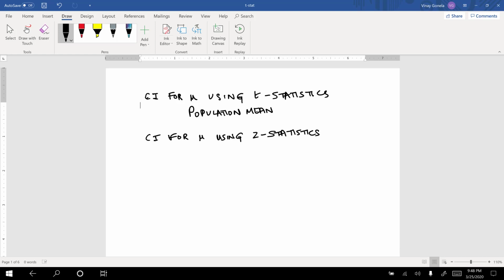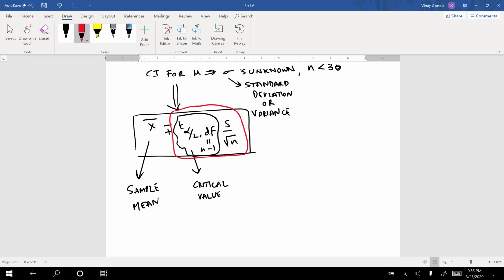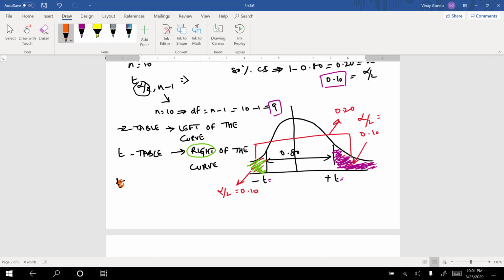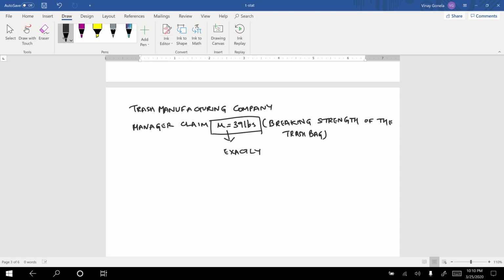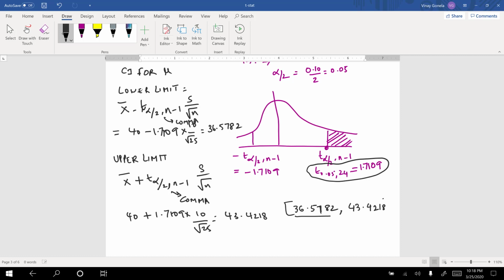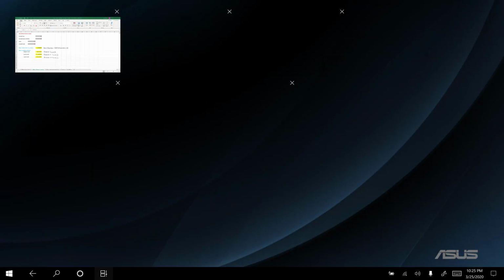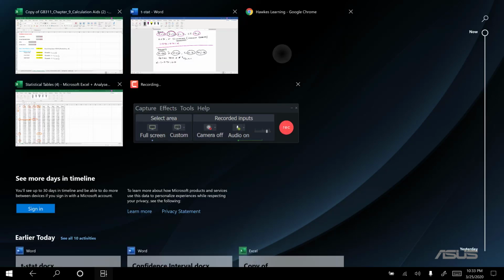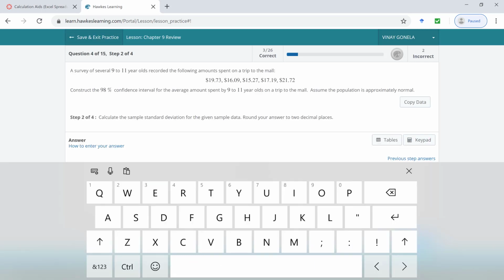Confidence interval unknown variance n less than 30